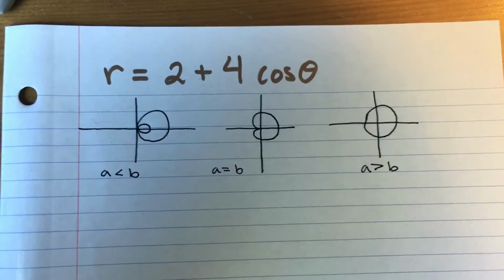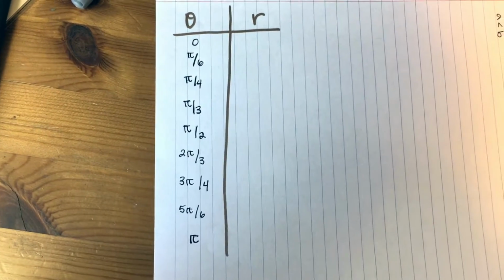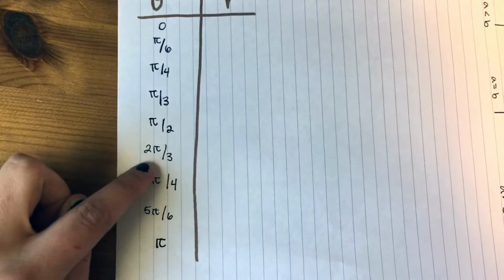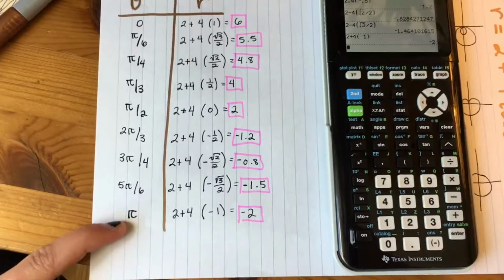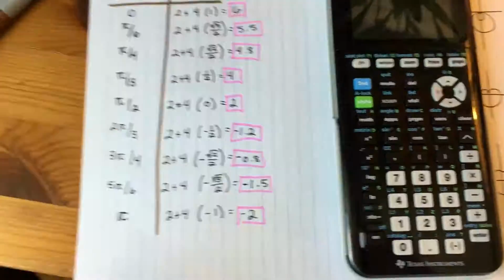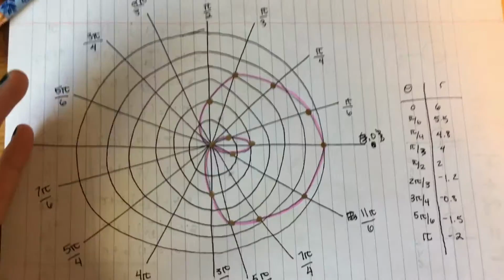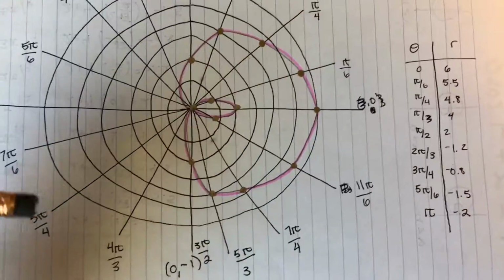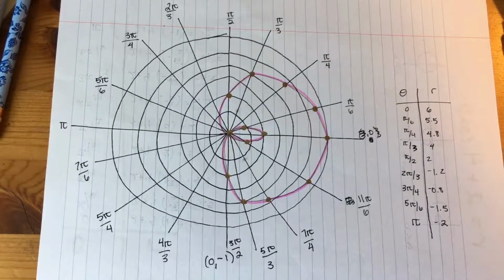Polar Graphs Oral Assessment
Pre-Calculus Oral Assessment of Polar Graphs.